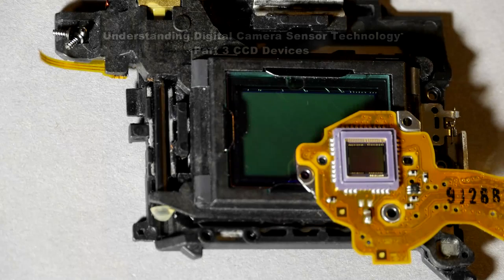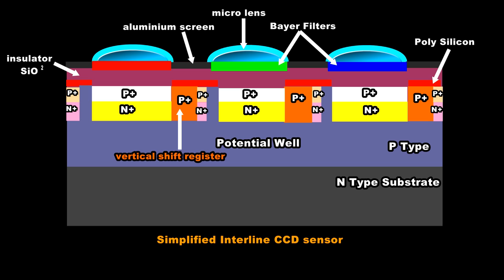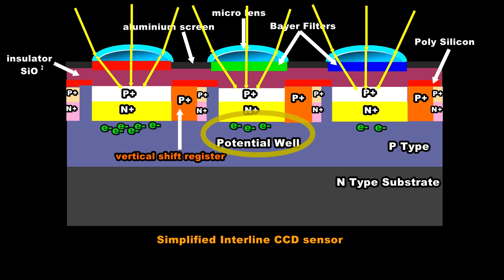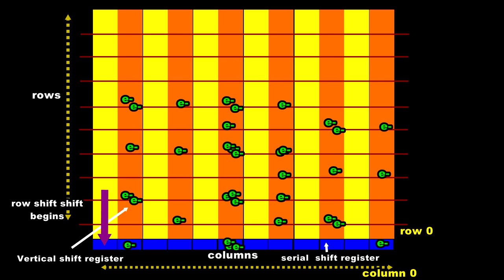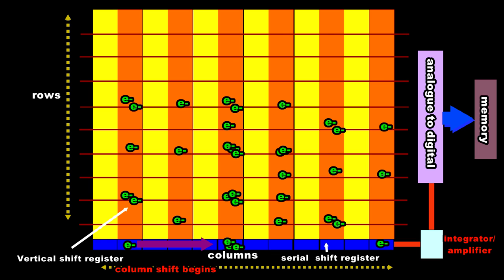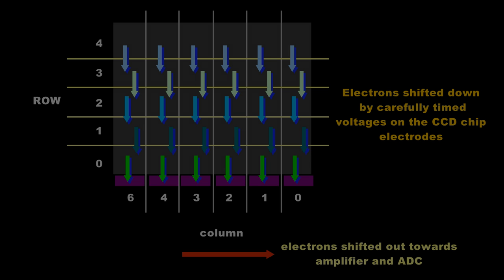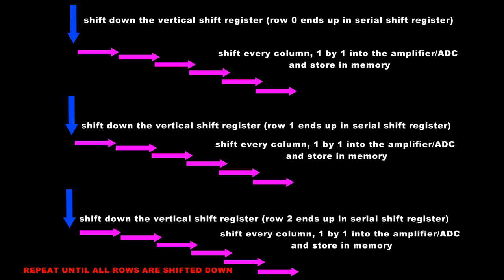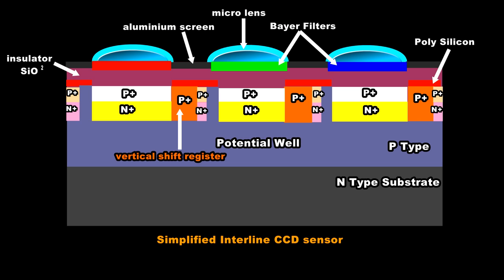Digital Camera Sensor Technology - Part 3 CCD Sensors explained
Continuing with my review of camera sensor technology I attempt to show how this CCD sensor captures and shifts out the electrons to a capacitor/amplifier before being sent to the analogue to digital convertor which gives a digital value proportional to the light which fell on that pixel during the exposure cycle. It is quite a complex operation and I have tried to keep it as simple as possible yet still retain some of the key points of this technology. It is my understanding of how the device works and may not fully represent a real world device as manufacturers quite often change designs to improve efficiency and reduce noise.